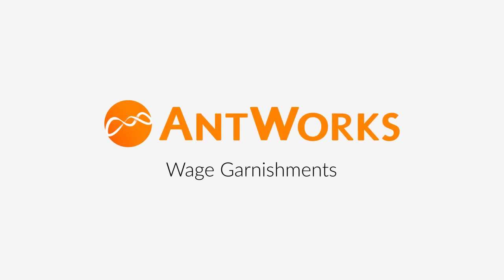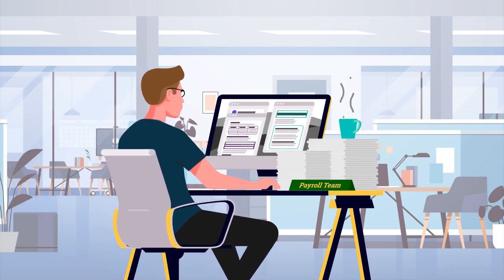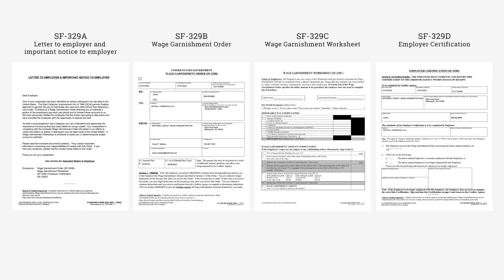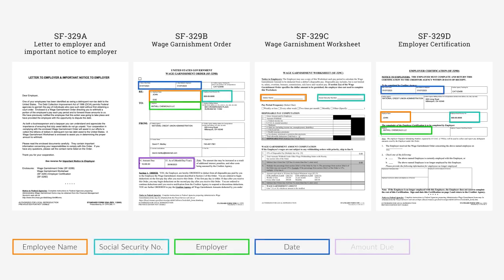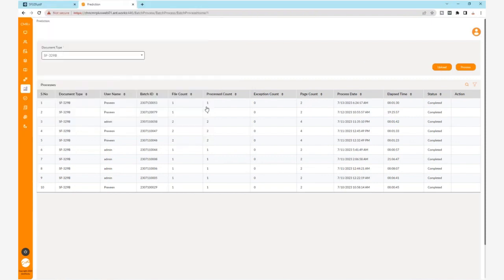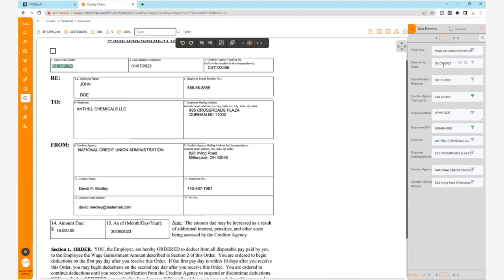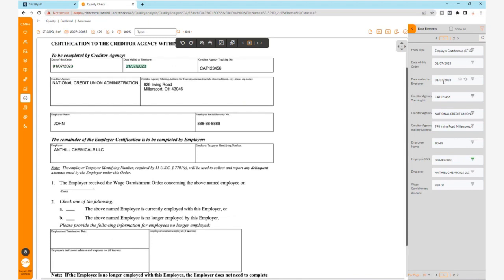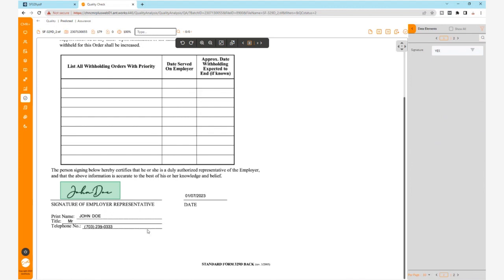Wage Garnishments - AntWorks | CMR+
Welcome to our tutorial on how to effectively utilize CMR+ to extract crucial data from wage garnishments effortlessly! 📊💼

Whether you're a financial analyst, credit manager, or someone who deals with wage garnishments regularly, this video is a must-watch to leverage the full potential of CMR+ and revolutionize your data extraction process.